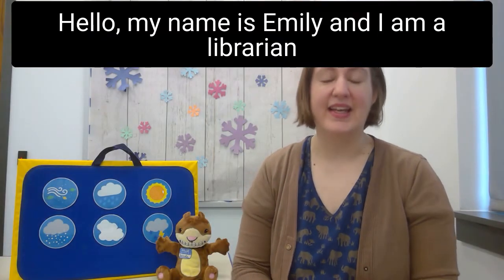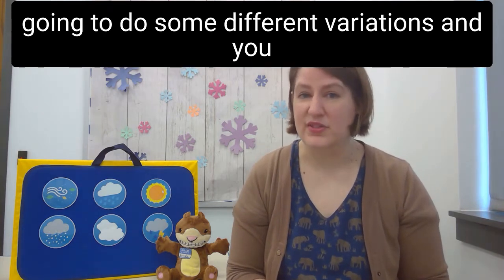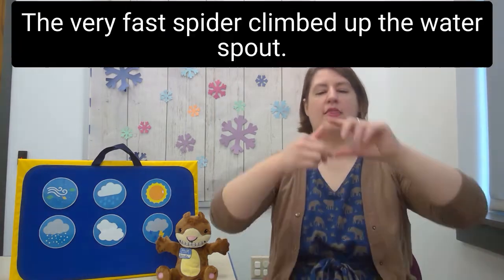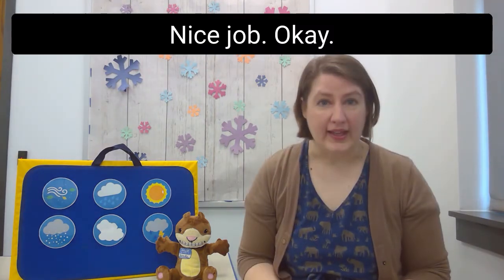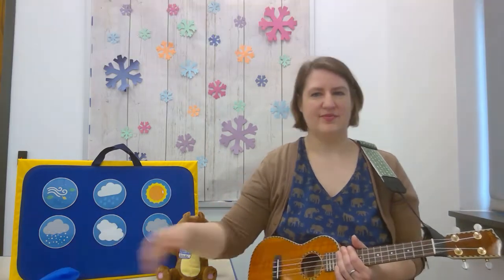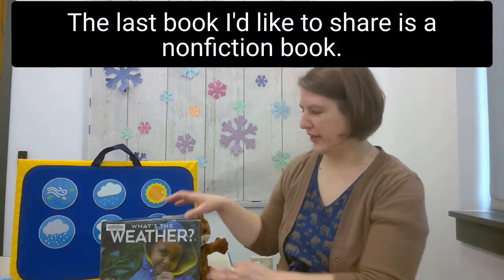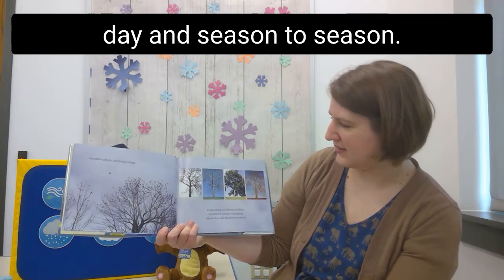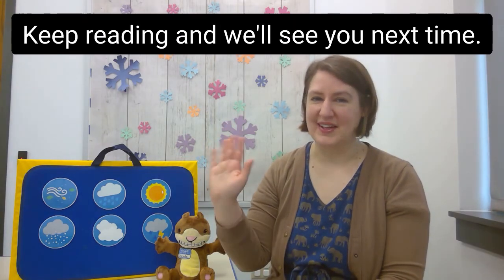Storytime Shorts with BPL - Ep. 3 (What's the Weather?)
Welcome to Storytime Shorts from the Brownsburg Public Library, in Brownsburg, Indiana.  Watch for quick tips for caregivers of kids ages 0-5, with ideas for songs, books, and activities to share with your little one.  We hope these will give you ways to solve common challenges as well as tools to promote early learning.

Contents:
00:15 Intro to the series
00:31 Intro to theme
01:24 The Itsy Bitsy Spider Song
04:09 Rain is Falling Down Song
06:26 Mr. Sun Song
08:11 Boom, Boom Booktalk
09:27 Sunny Days (and others) Booktalk
11:06 What's the Weather? Booktalk
11:51 Early Learning Tip
12:29 Weather Wheel Craft Idea

You can check out our suggested books at the library to extend the fun at home.
Today we suggest:
Boom Boom by Sarvinder Naberhaus & Margaret Chodos-Irvine

Sunny Days by Deborah Kerbel & Miki Sato
               Also: Windy Days, Snow Days, & Rainy Days by the same authors)

What's the Weather? by Shelley Rotner